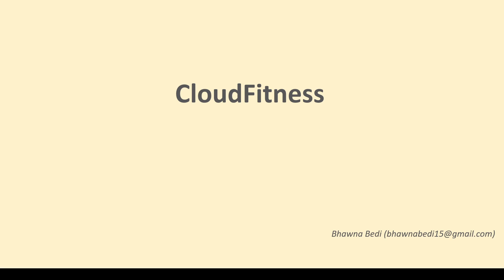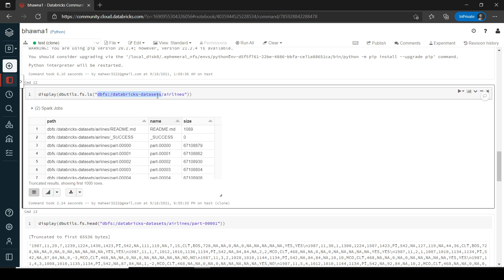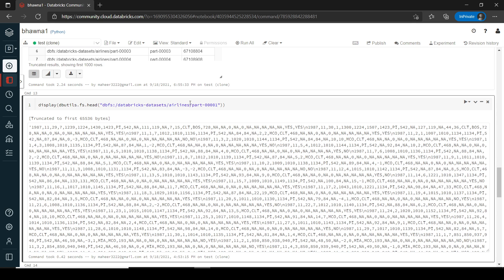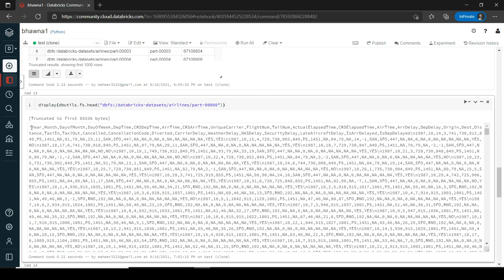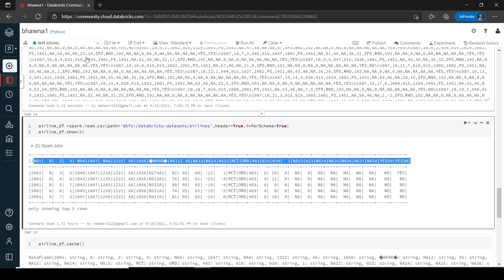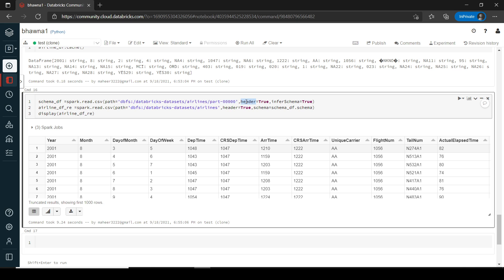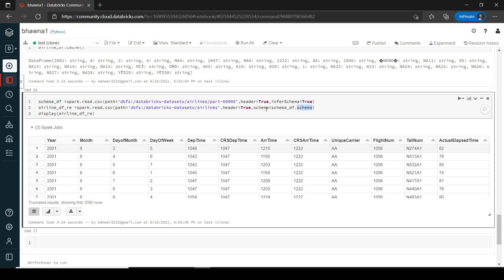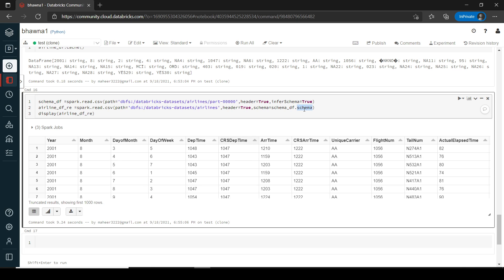17. Read multiple csv part files as one file with schema in databricks